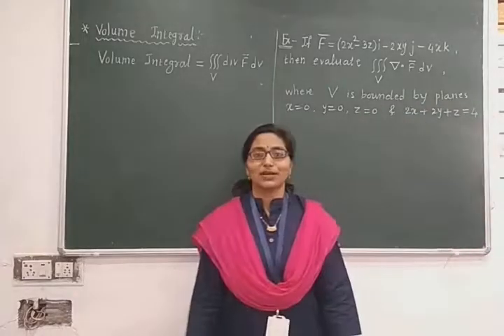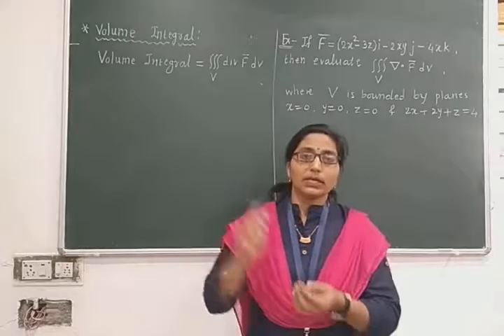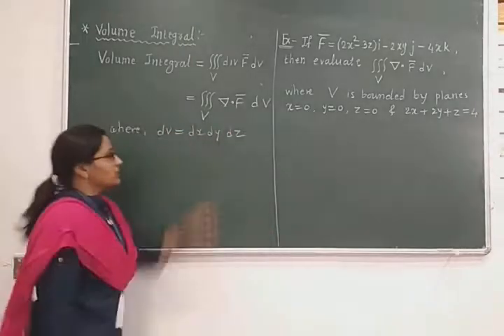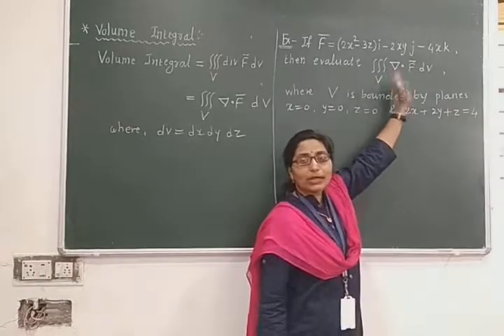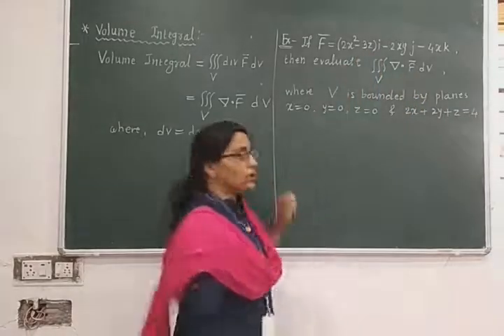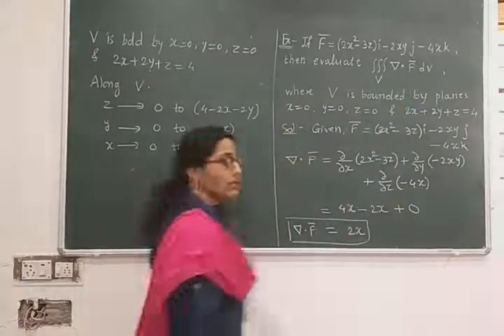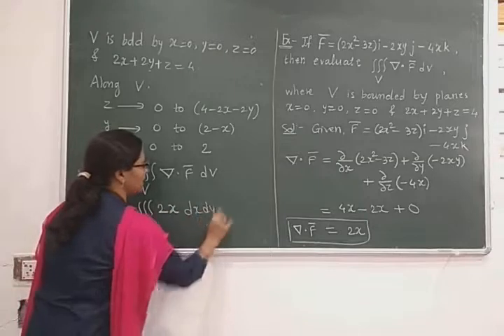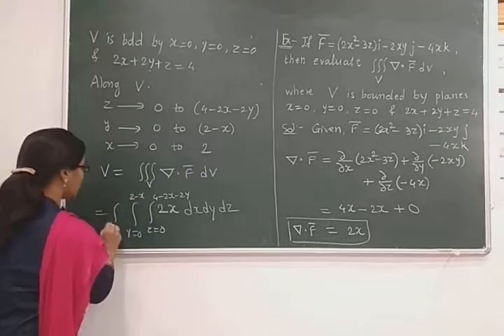L-5: Vector Analysis (Volume Integral)